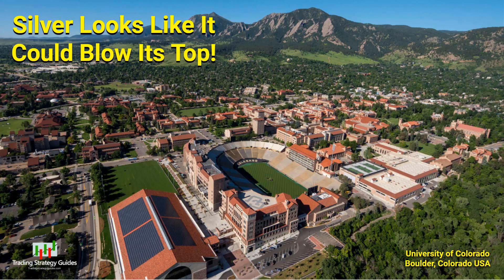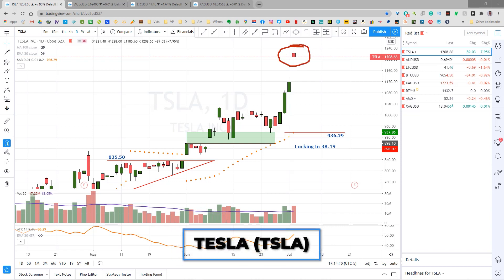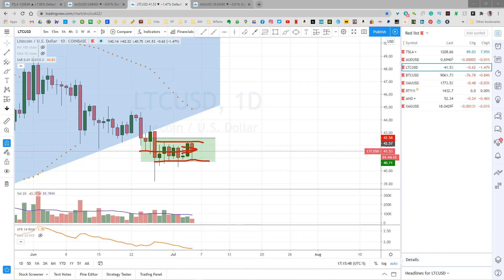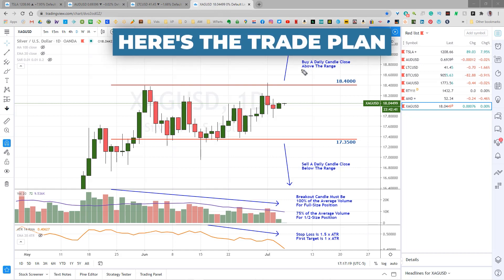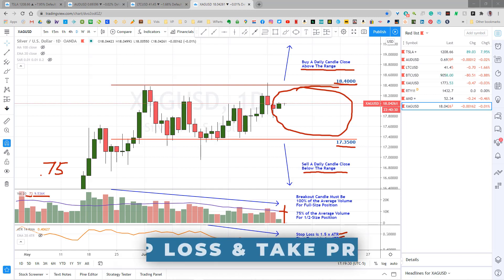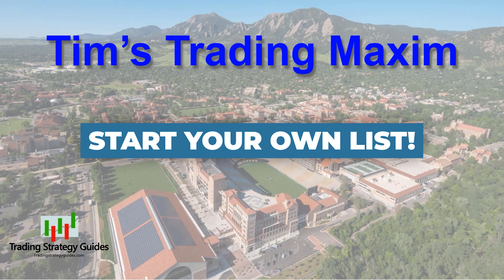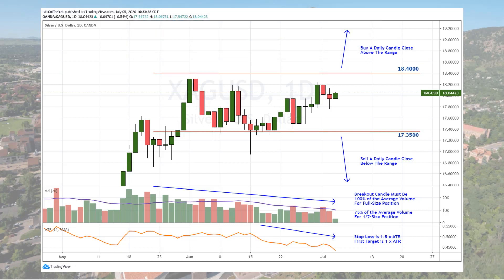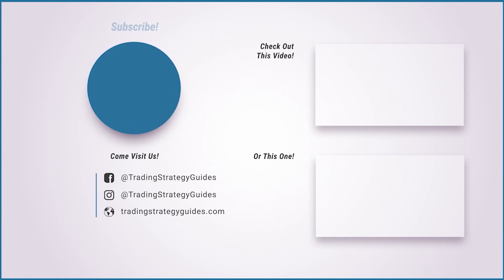Silver Looks Like It Could Blow Its Top! + Tesla, AUDUSD, & Litecoin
Today I'm going to show you a Trading Range on Spot Silver (XAGUSD)!

Plus updates on the active trades: Tesla (TSLA), AUDUSD, & Litecoin (LTCUSD)

And Tim's Trading Maxim!

My TradingView Chart Setup:
20 EMA, 100 SMA, PSAR (0.01, 0.01, 0.2), Volume(20 MA), ATR(14)